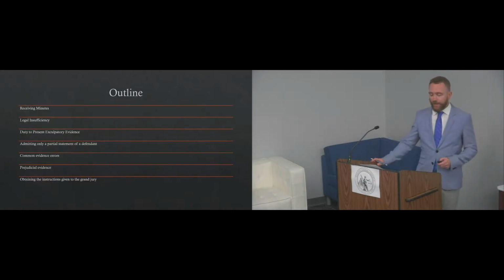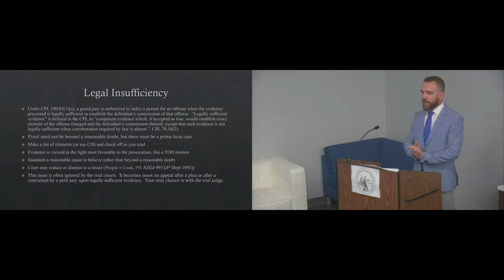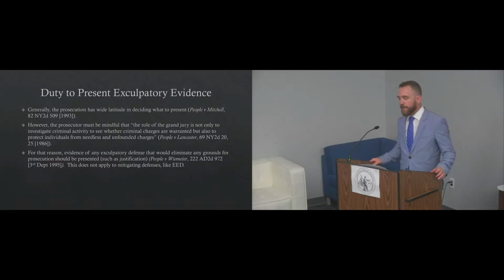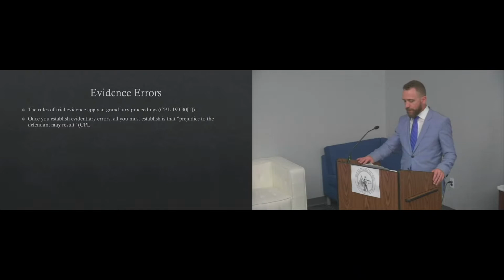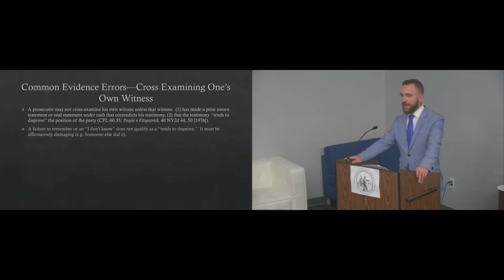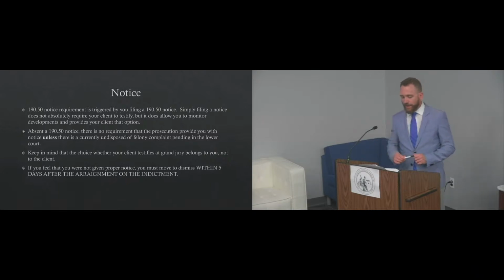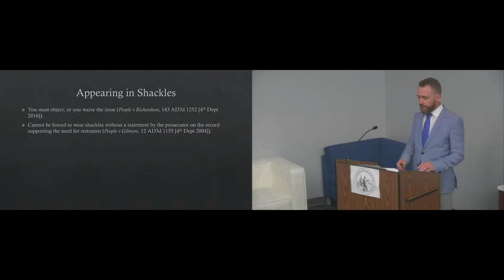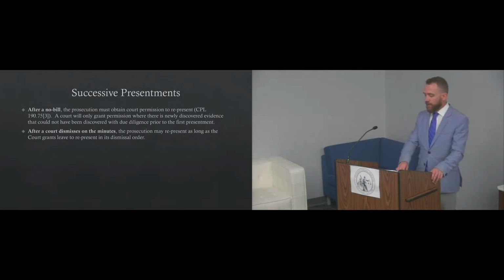Reviewing Grand Jury Minutes for Dismissal Motions